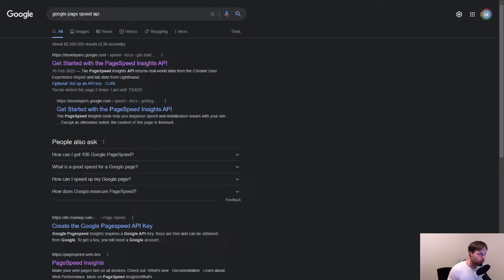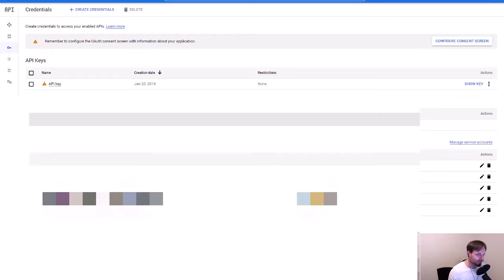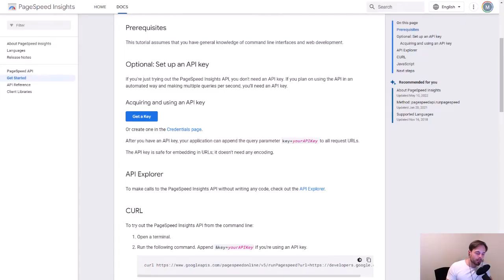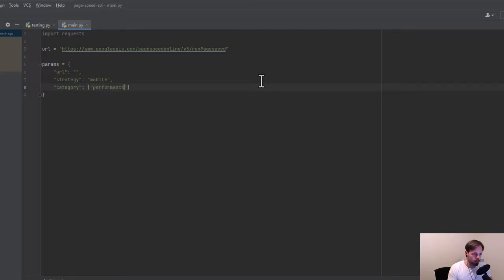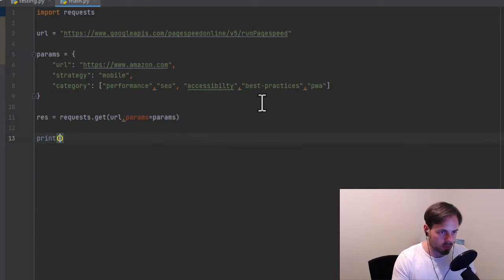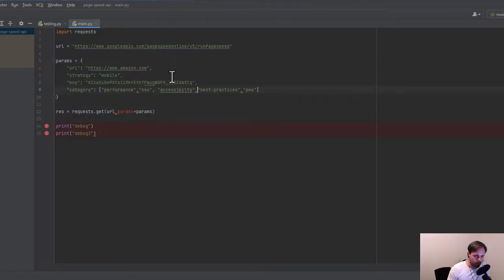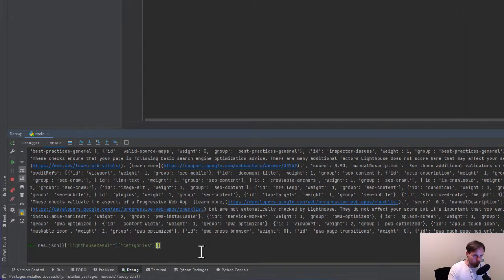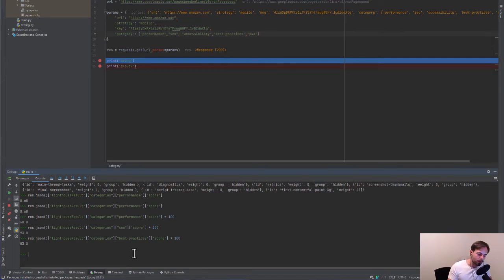Google PageSpeed API with Python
This is a how to on using the Google Page Speed API with Python.
The video is covering:
* How to get the API credentials
* How to make a request to the Google Page Speed API
* How to get all metrics from the Google Page Speed API
* What are most relevant fields to extract